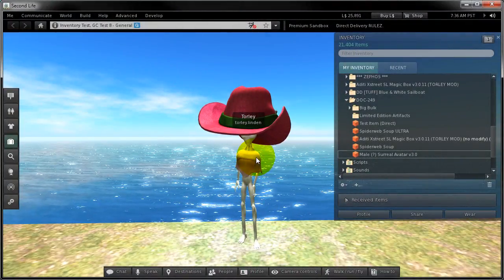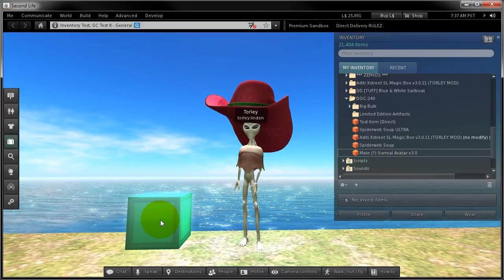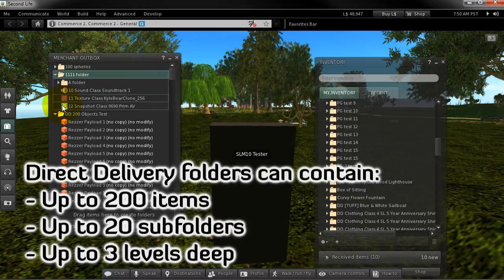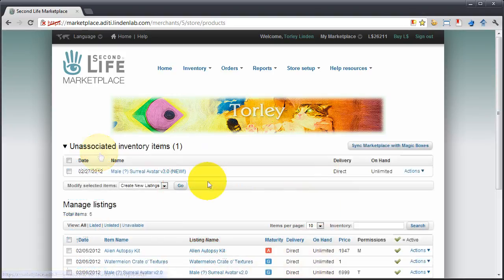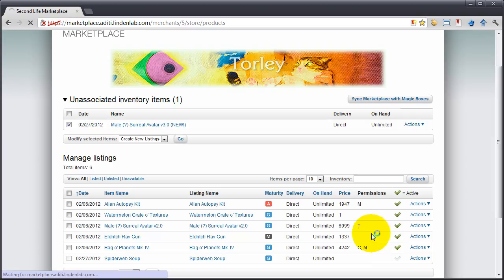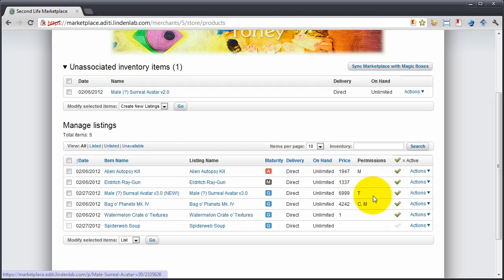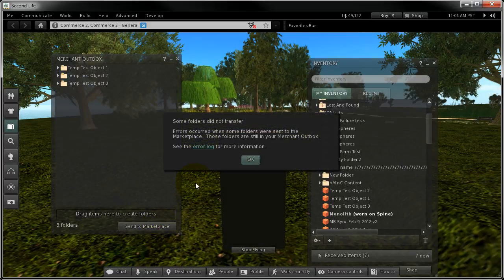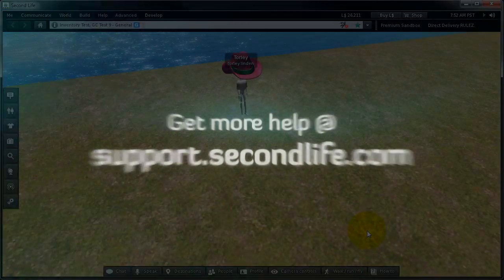Second Life Tutorial - Converting item boxes to Direct Delivery folders